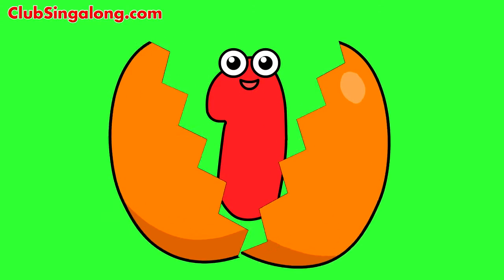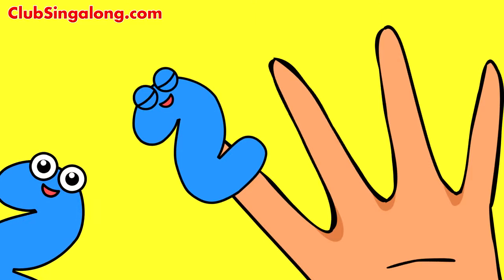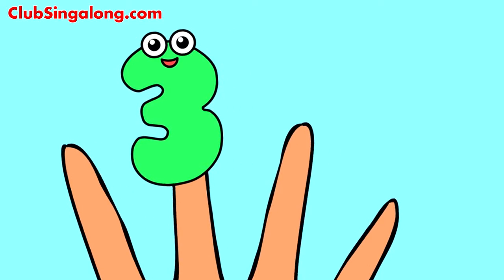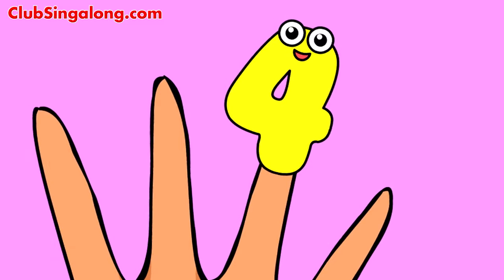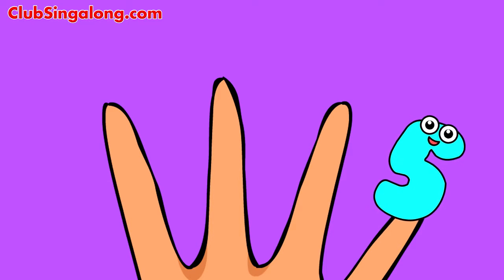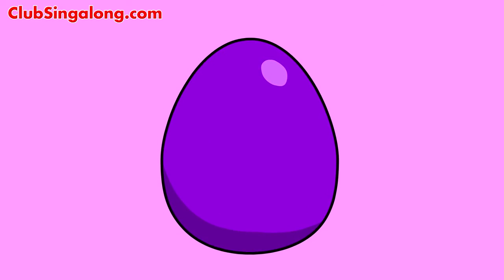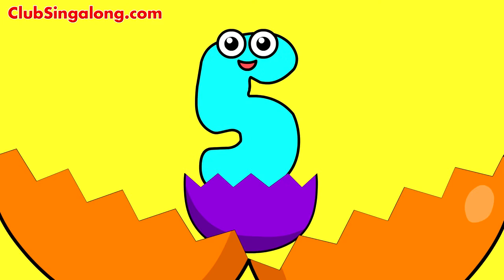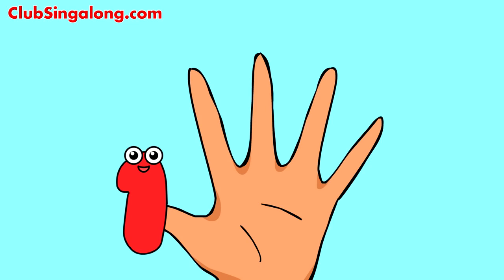Finger Family Numbers | 123s, 123 Nursery Rhyme, Kindergarten Song, Toddler Sing Along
Join Club Singalong and Sing Along with Finger Family Numbers. This 123 Counting Video is Great Fun for Children and is an Exciting way to Learn the .

Babies & Toddlers will Love this Brightly Colored Ice Cream 123s Song. This Catchy Rhyme Teaches the Numbers from 1 to 30 and is an Exciting way to Learn .